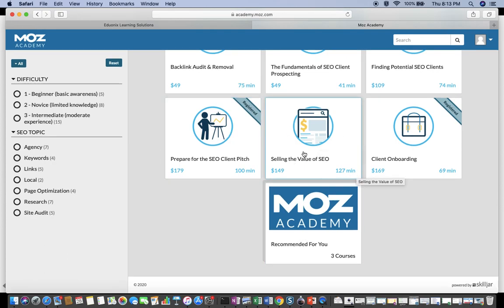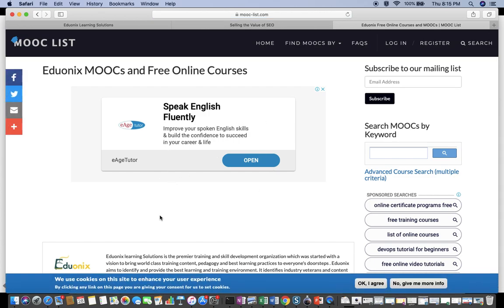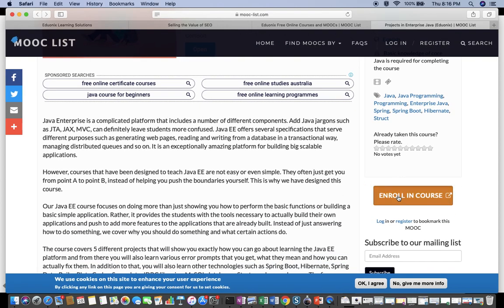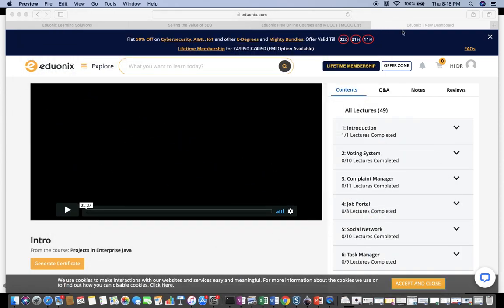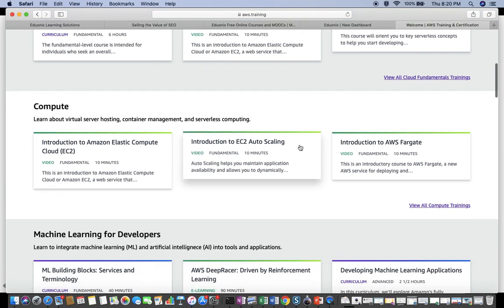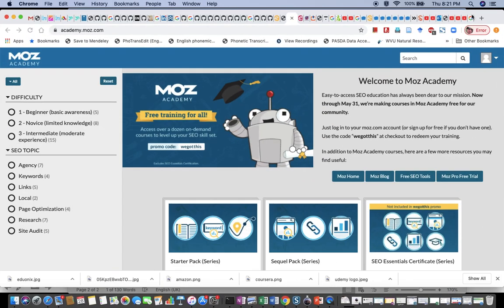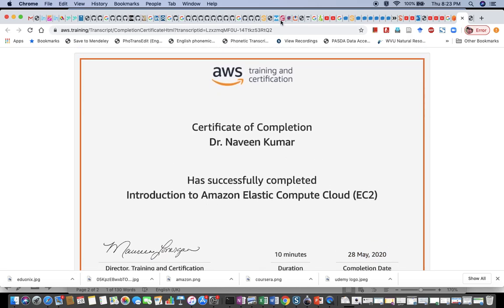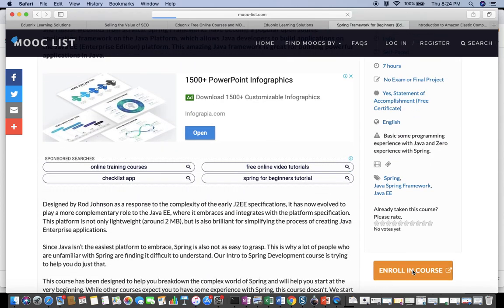Eduonix Amazon Moz Academy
Free Udemy Certificate Courses